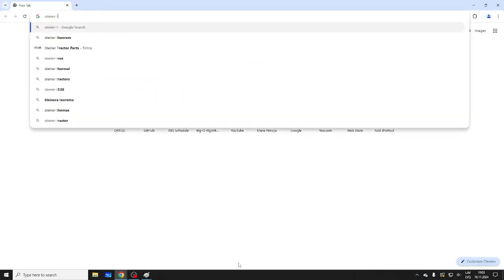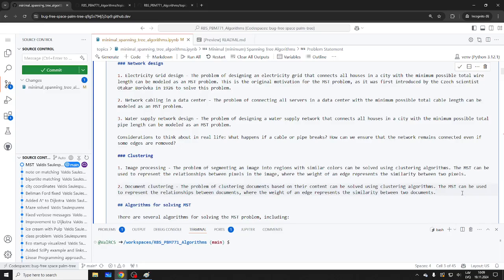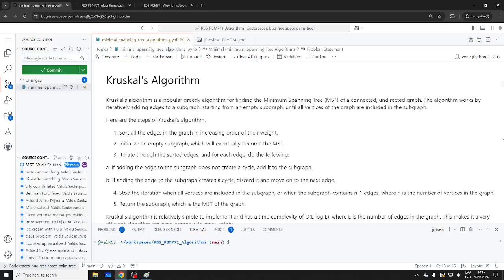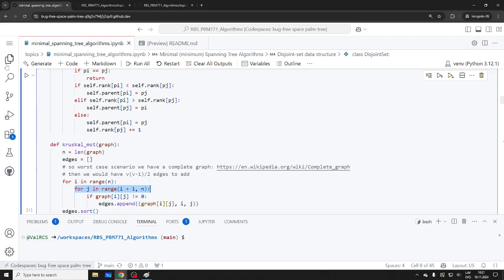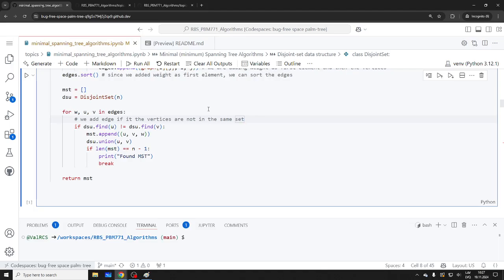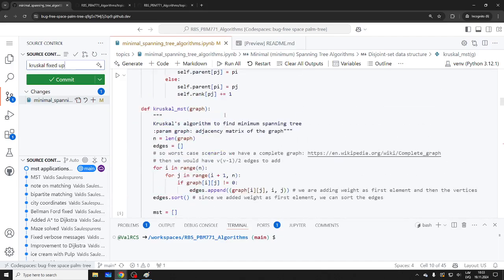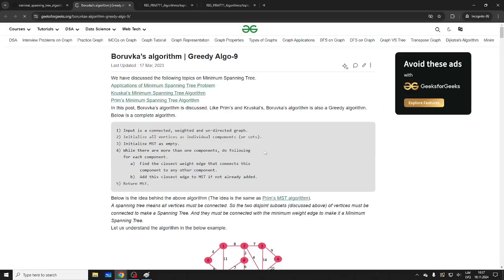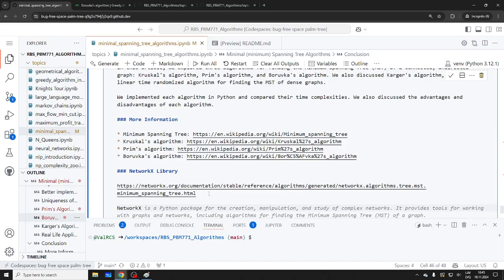RBS PBM771 Algorithms - Minimum Spanning Trees - Kruskal - Boruvka Algorithms 2024 11 19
Lector: Valdis Saulespurens Riga Technical University RBS
Finding Minimum Spanning Tree using Kruskal and Boruvka algorithms